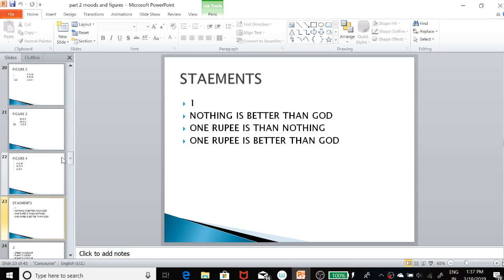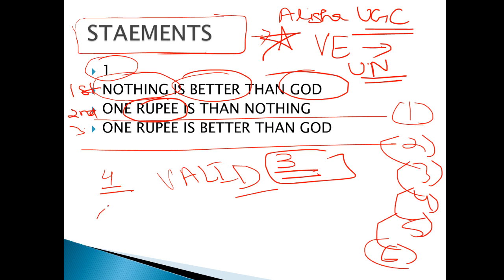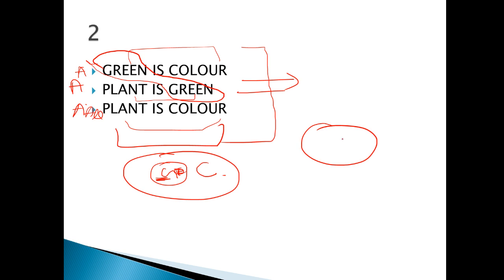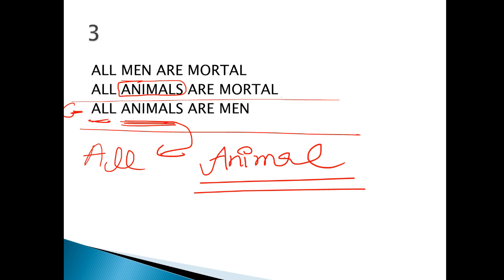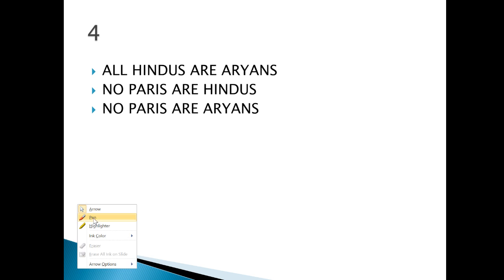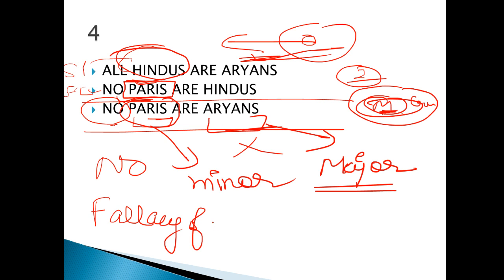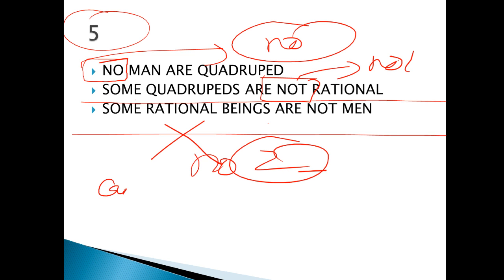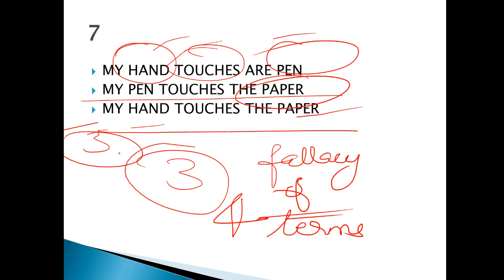Practise MCQ questions on Moods and figures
this is the 6th video make sure u have watched other 5 in thr serial order inly then u will get it;